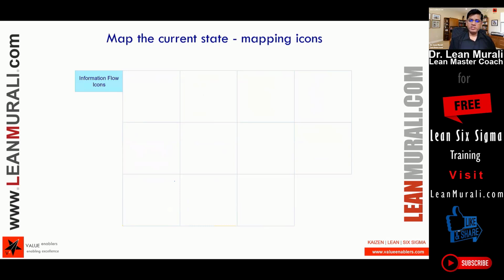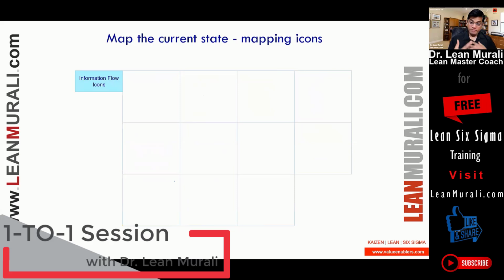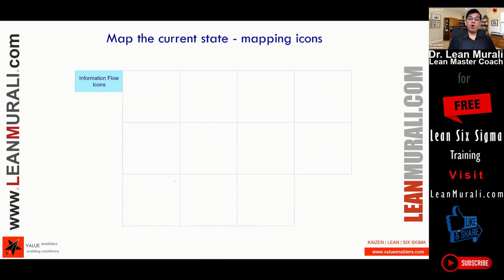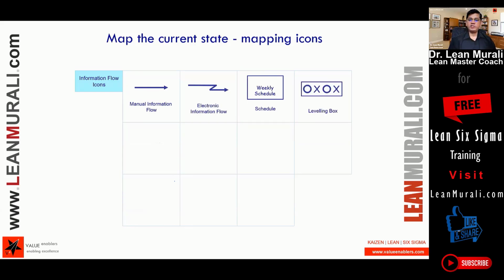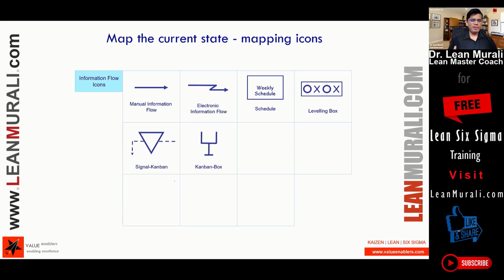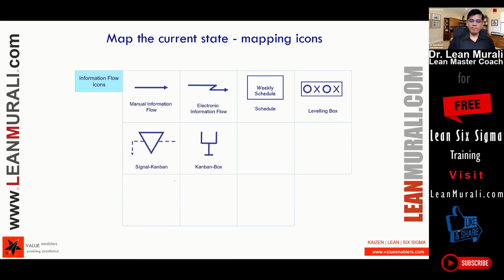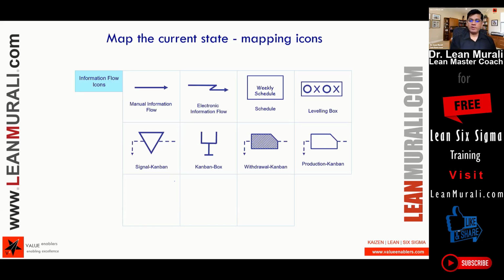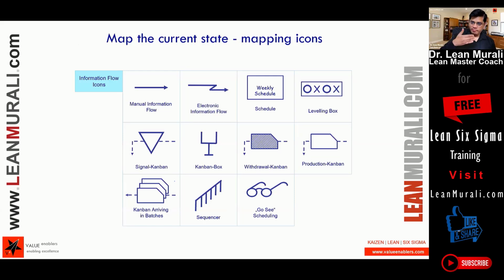Lean Six Sigma Secrets: Current State Mapping Icons Uncovered!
In this video, we delve deep into the world of Lean Six Sigma, focusing specifically on the intricate details of current state mapping icons. Join us as we uncover the secrets behind these icons and explore how they play a crucial role in process improvement. Whether you're new to Lean Six Sigma or a seasoned practitioner, this comprehensive guide will equip you with the knowledge and insights needed to harness the power of current state mapping icons effectively. Watch now and take your Lean Six Sigma skills to the next level!